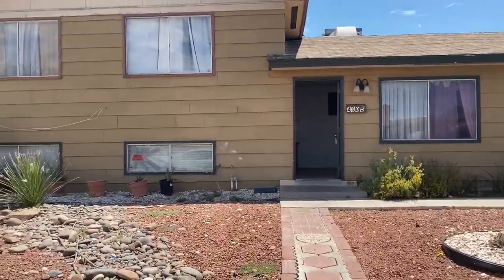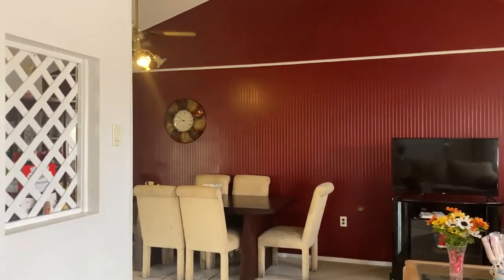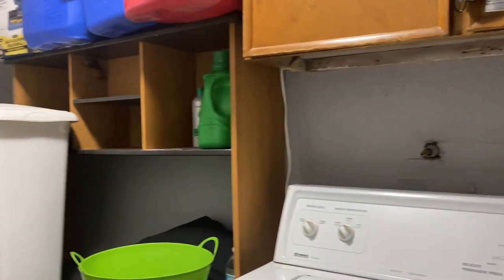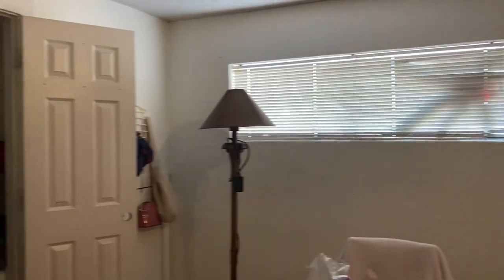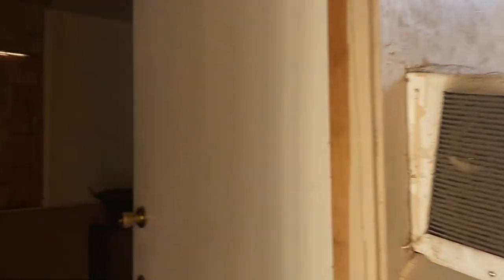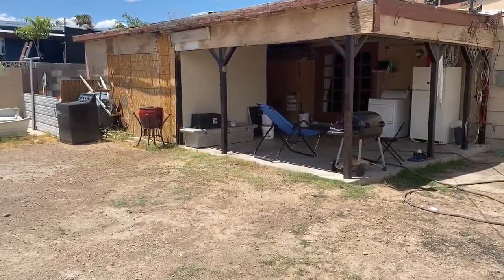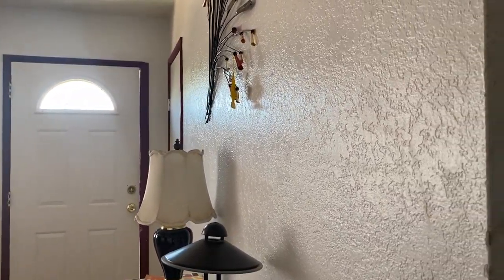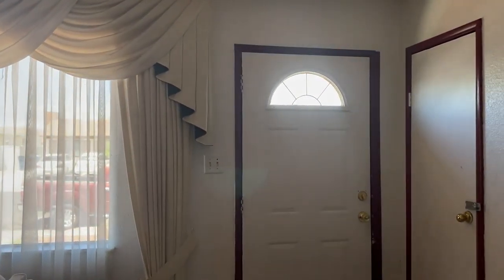July 20, 2020